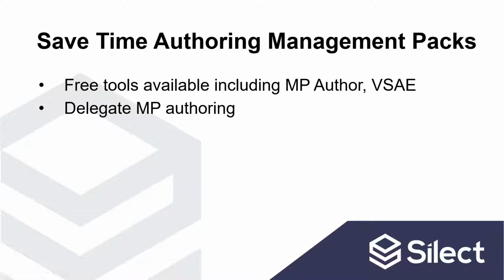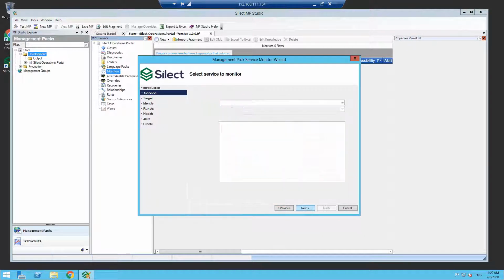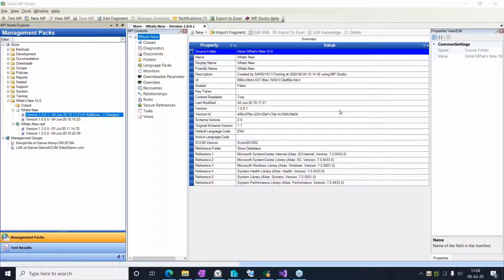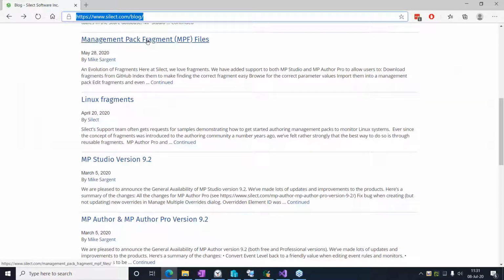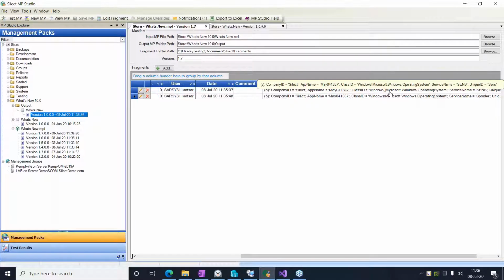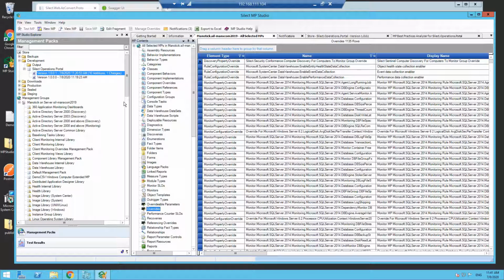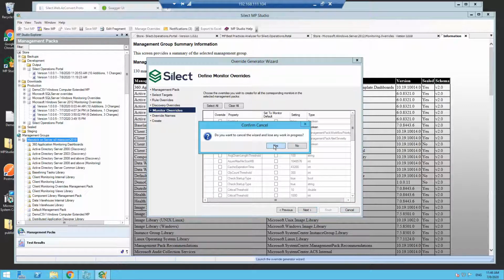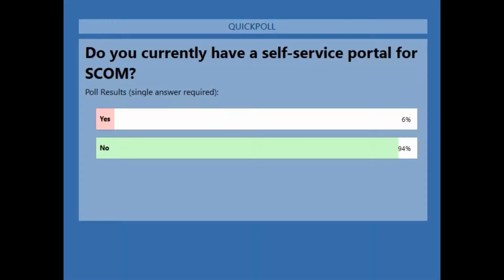Save Time Managing Your IT Infrastructure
As a SCOM engineer you're busy. We get that. Outages. Upgrades. Alert storms. New monitoring requirements. The list goes on.

In this video you will see how our new release of Silect MP Studio can free up your time to focus on other important things. MP Studio allows you to delegate MP authoring to application developers or other business teams, find and tune your overrides quickly and easily, add automation and proactively manage changes to your SCOM environment and much more.